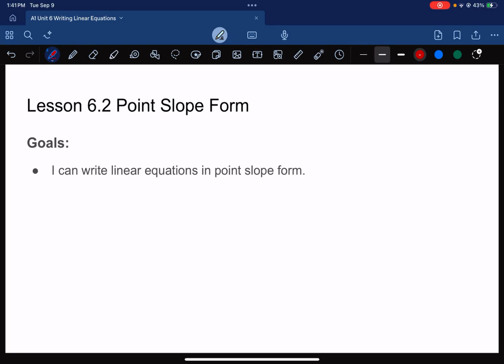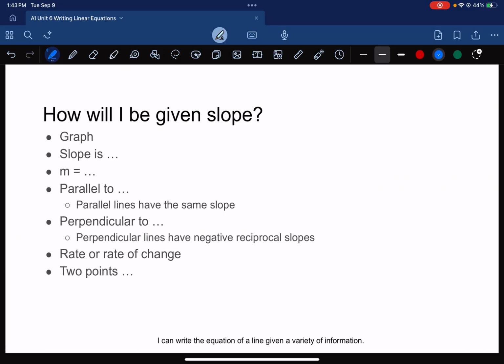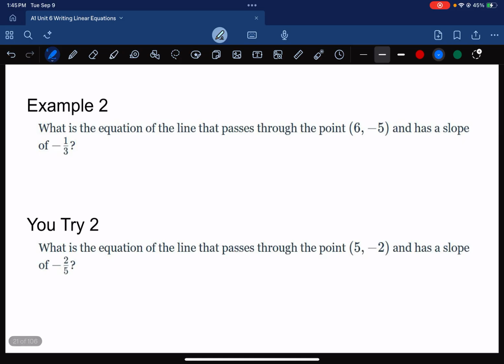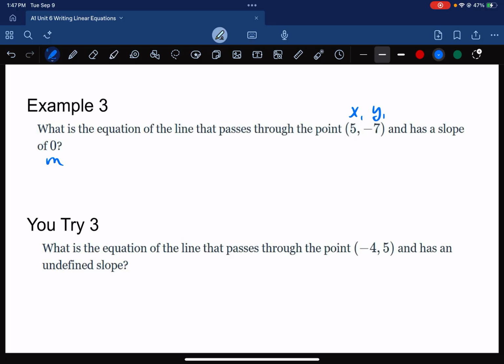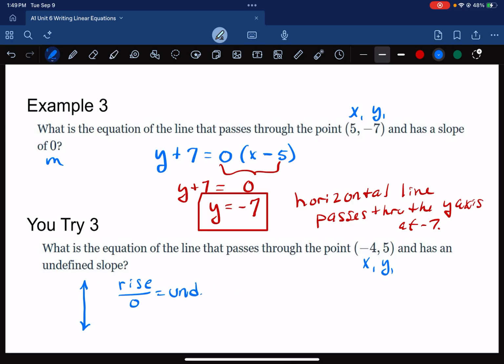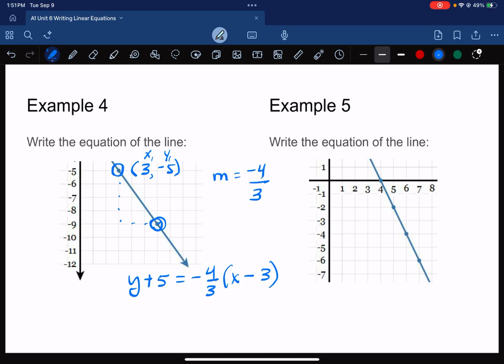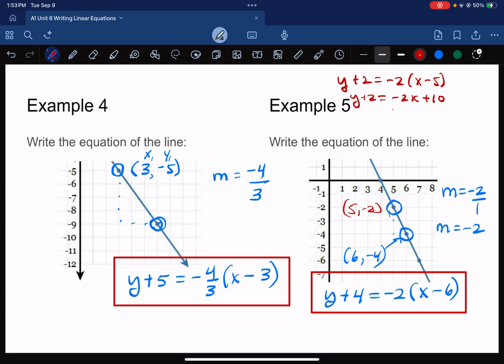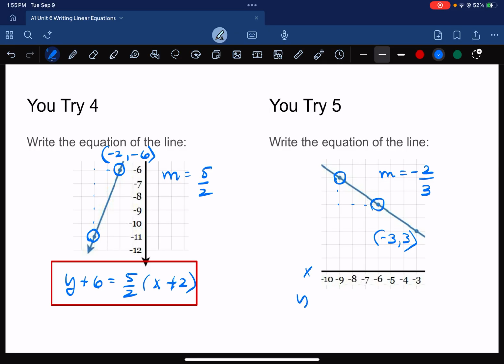A1 Lesson 6.2 Point Slope Form